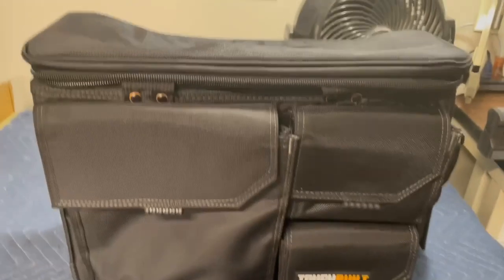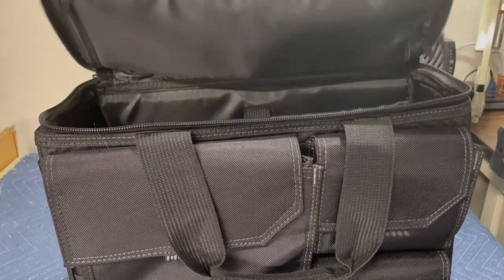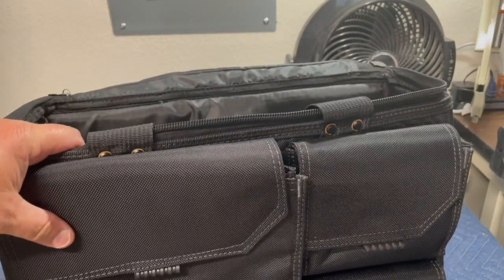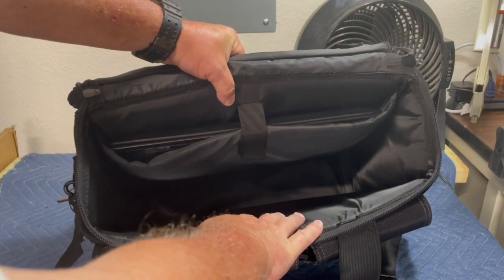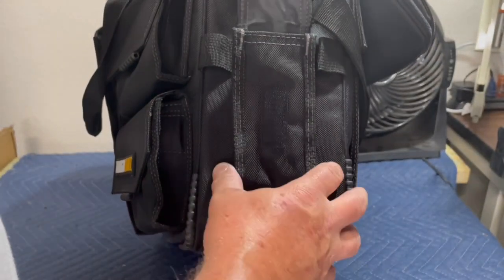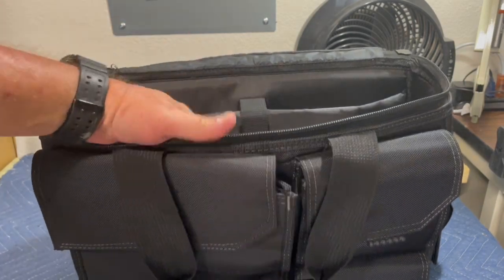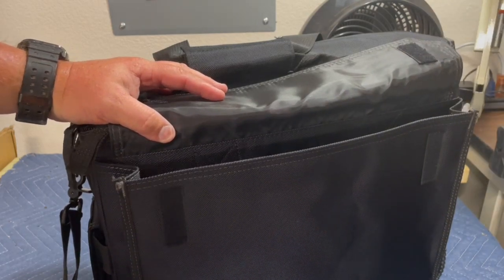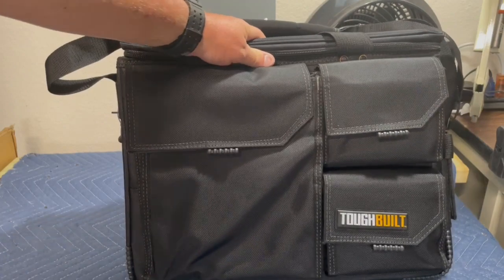Toughbuilt computer laptop bag review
Toughbuilt laptop bag

I got this laptop bag from toughbuilt and wanted to share with you all. This bag is really great for any contractor or business person. There is ample room in this bag for all that you need.